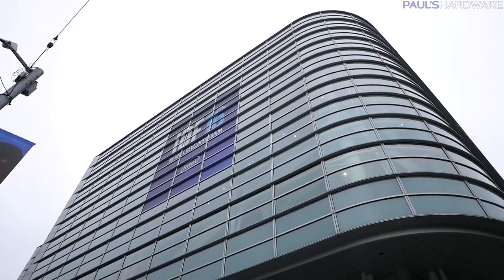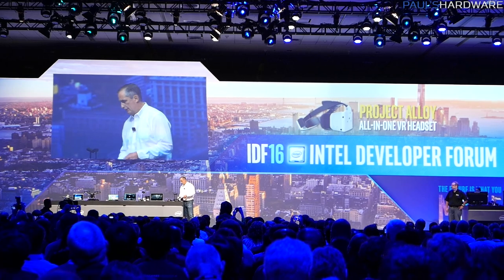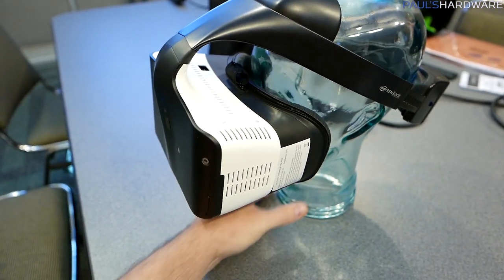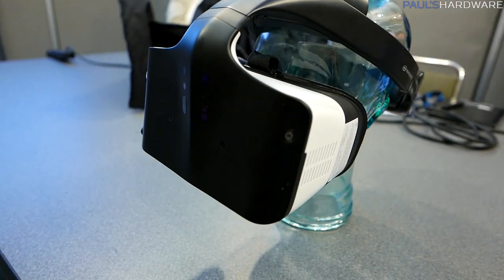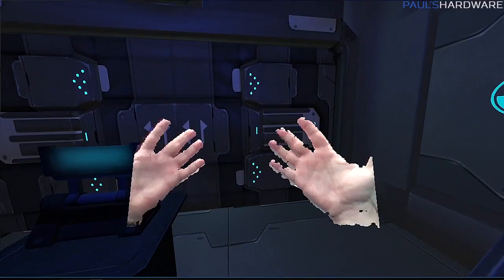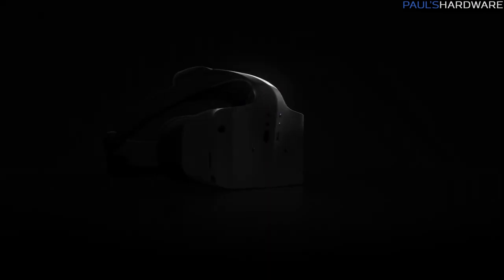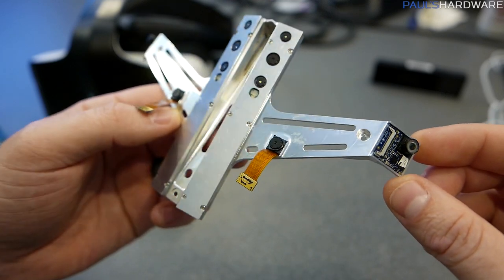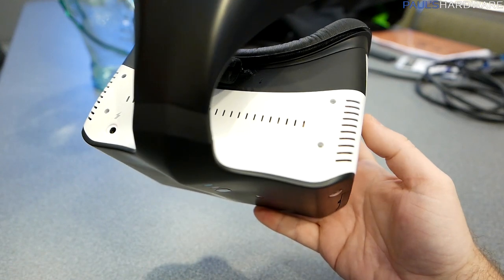Intel Project Alloy - Hands On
Cordless merged reality headset doesn't need lightboxes, is self-contained

I got a rare chance to go hands-on with Project Alloy, Intel's new MR/VR head-mounted device.